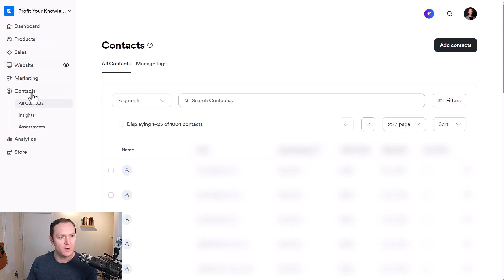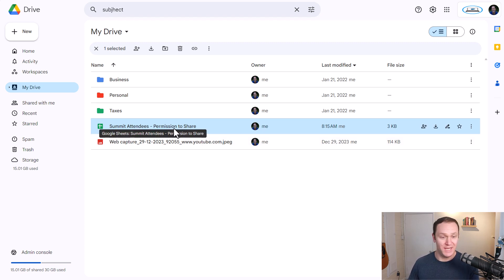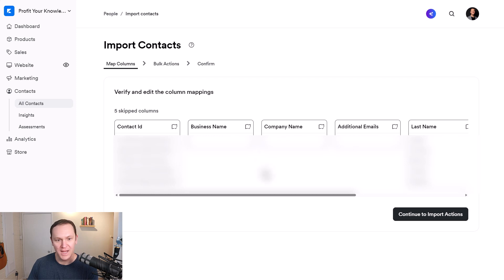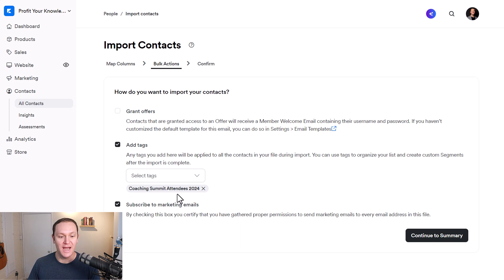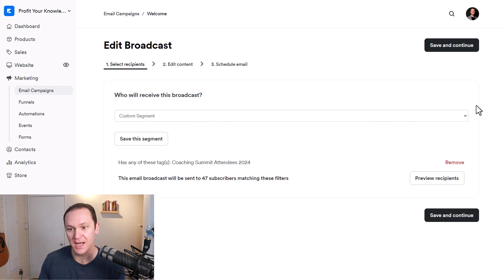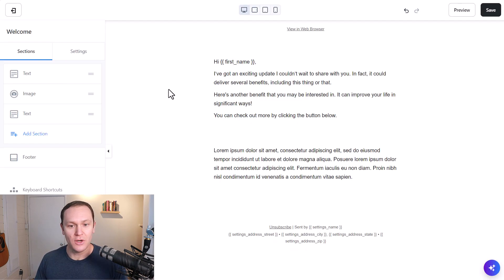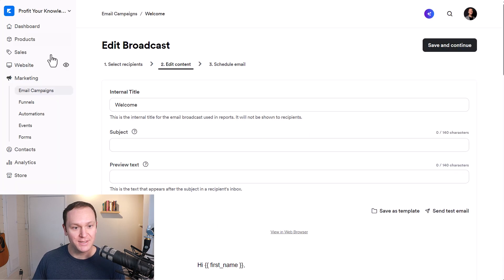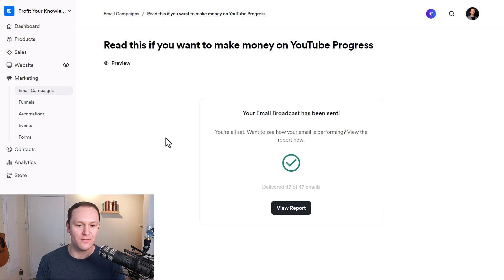Kajabi Tutorial: Bulk Importing Contacts Made Easy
Learn how to easily import contacts in bulk on Kajabi! This tutorial will show you step-by-step how to efficiently add your contacts to your Kajabi platform. Save time and hassle with this simple Kajabi tutorial!

⏰Time Stamps:

0:00 - Introduction
0:53 - Try Kajabi FREE for 30 Days
2:27 - Importing Bulk Contacts in Kajabi
5:19 - Emailing Your New Contacts
8:45 - Final Thoughts